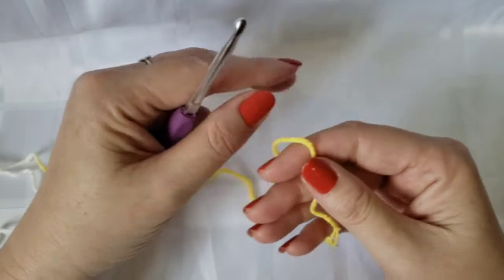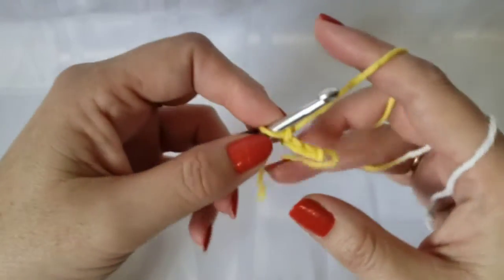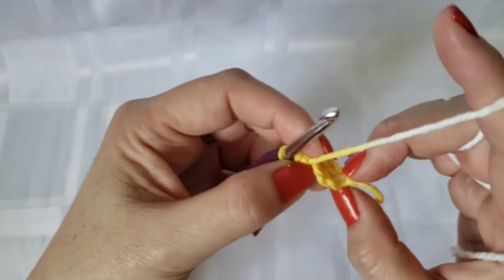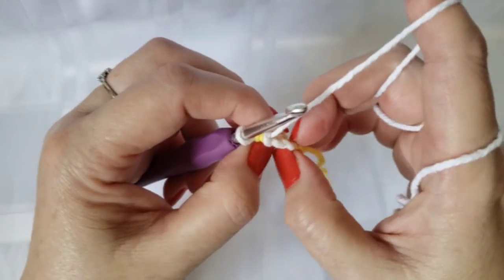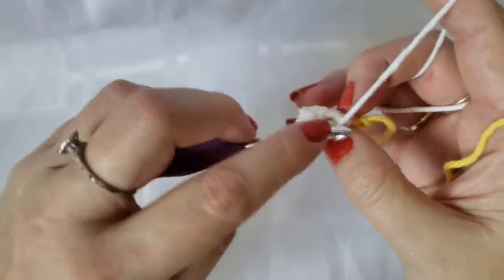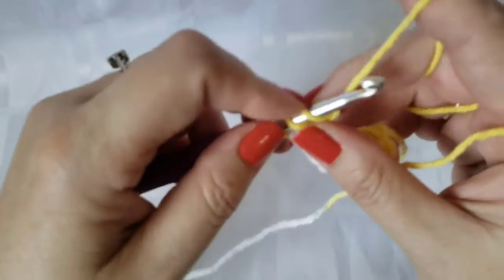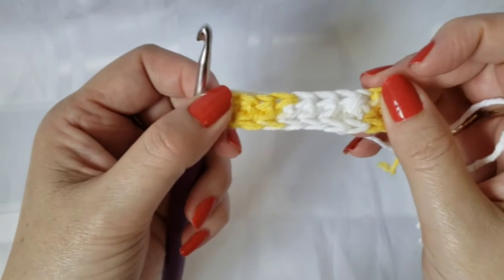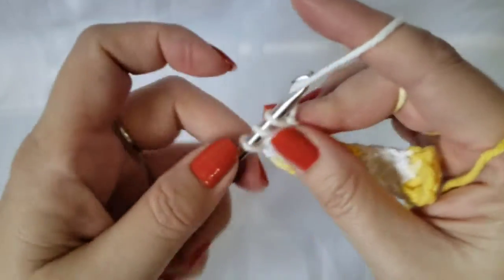Half Double Crochet Foundation Chain (Left Hand)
This is an amazing addition to a variety of stitches that we have learned.  This takes the place of a chain stitch and incorporates the half double crochet as your first row.  Once you watch the video you will be hooked.

In the video I am using 100% cotton yarn and a 4.5mm hook.